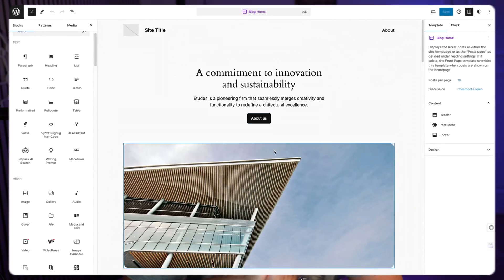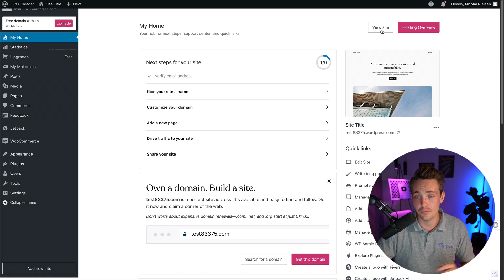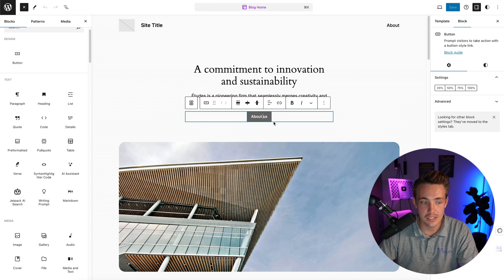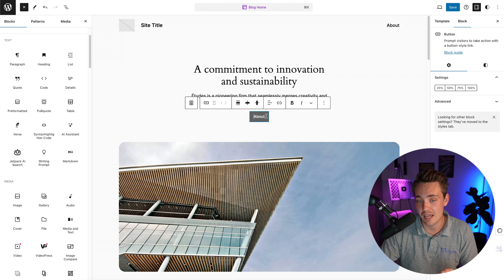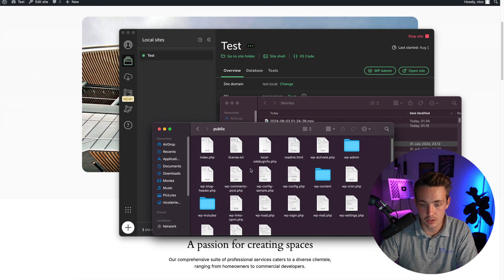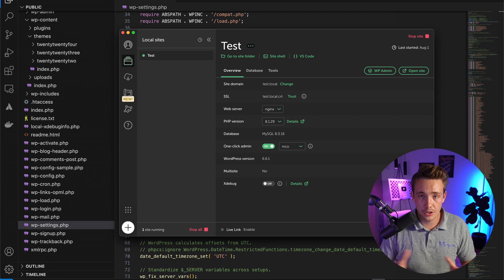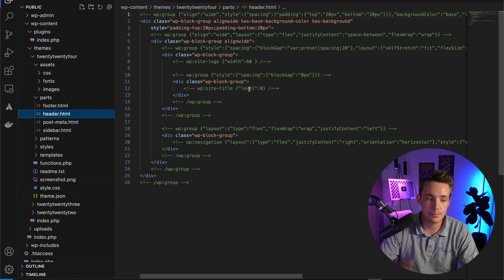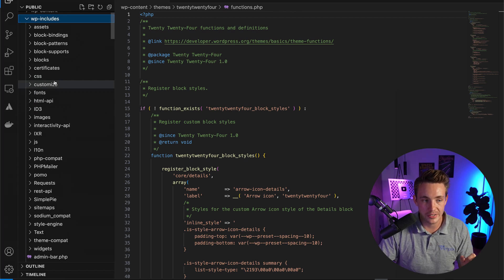How to Edit Source Code in WordPress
In this video, you’ll learn how to edit source code in WordPress and make the most out of your website’s customization options. We’ll walk you through the essential steps of editing HTML, CSS, and PHP files directly within WordPress, as well as utilizing local environments for more advanced modifications. You’ll see how to navigate the WordPress editor effectively, integrate custom plugins, and manage themes at the code level to achieve the exact look and functionality you desire for your site.

We’ll cover:

✅ Editing HTML, CSS, and PHP Files
Gain hands-on experience with modifying source code to make specific changes and enhancements.

✅ Navigating the WordPress Editor
Learn how to use the WordPress editor to edit HTML directly and make quick customizations.

✅ Using Local Environments
Discover how to set up and use local environments for more complex modifications and testing before going live.

✅ Integrating Custom Plugins
See how to write and integrate your own plugins for tailored functionality.

✅ Managing Themes at the Code Level
Understand how to handle and edit themes to customize your site’s appearance and behavior

⏰TIMESTAMPS⏰

00:00 - Introduction: Customizing WordPress Source Code
00:45 - Overview of WordPress Editing Capabilities
01:16 - Using the HTML Editor for Basic Customizations
03:10 - Exploring Local Development Environments for Advanced Modifications
04:00 - Navigating VS Code and Editing Source Files
05:07 - Advanced Customizations and Version Control
06:01 - Working with Themes and Source Code Files
06:50 - Understanding WordPress Code Structure and Customizations
07:10 - Outro and Summary of Key Points